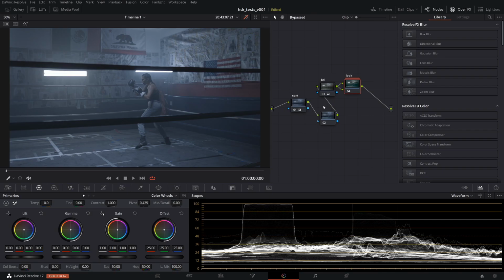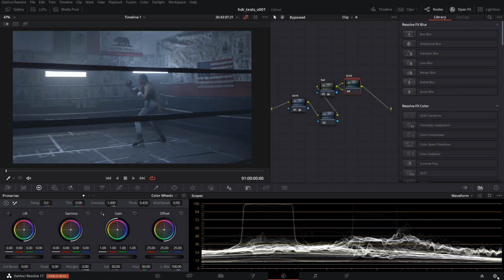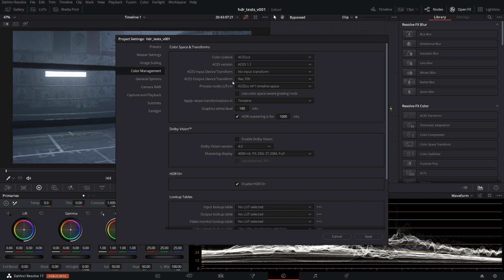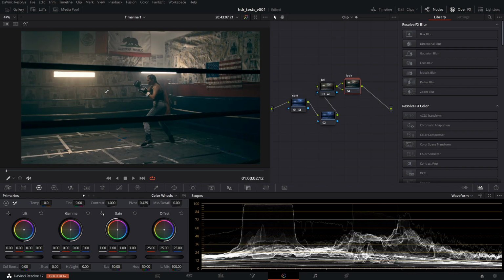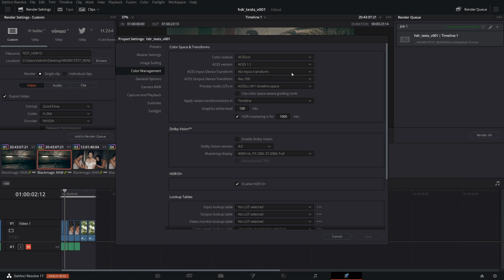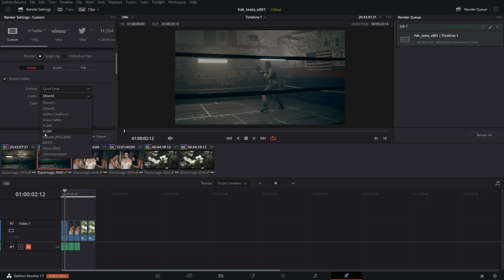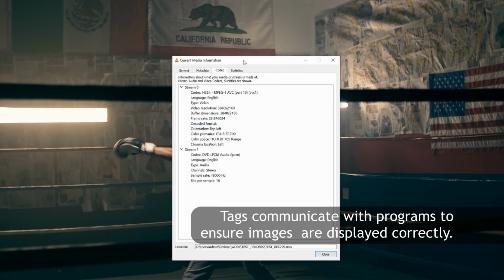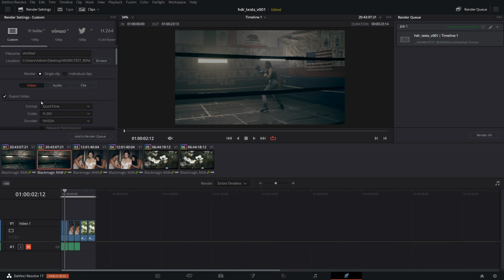Create HDR Content | bmpcc6k/4k, ursa 4.6k, braw, ACES, Davinci Resolve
This video explains how to output your Rec709 graded images to YouTube for proper display/playback!

Please consider becoming a Patron!